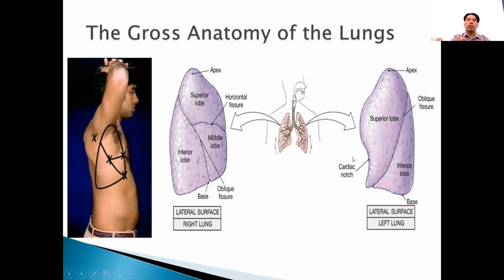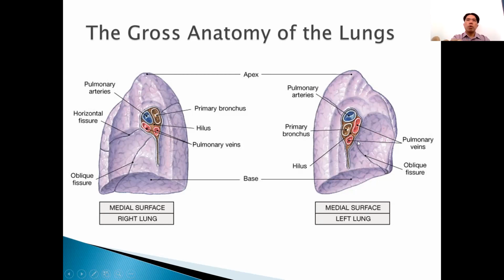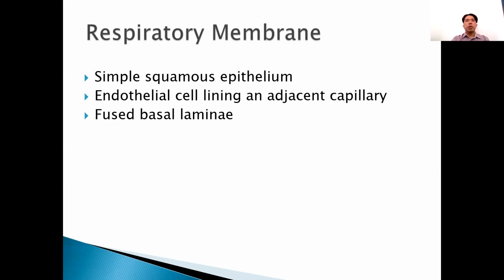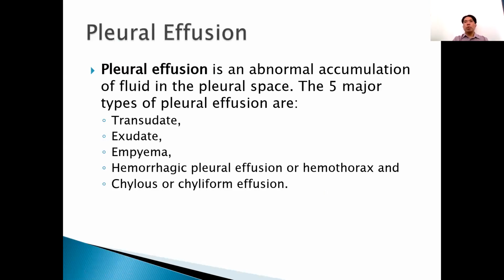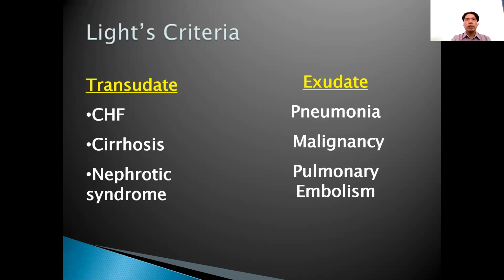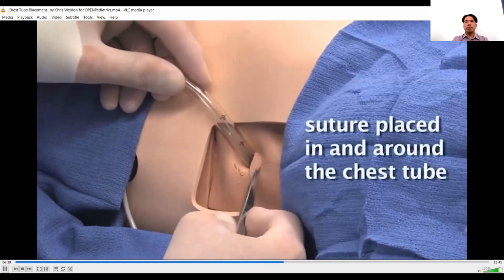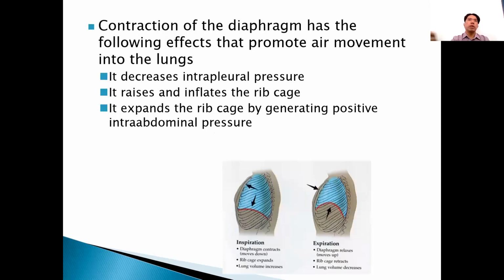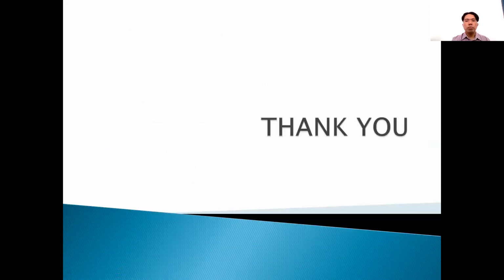SURG ANA Lungs and Diaphragm